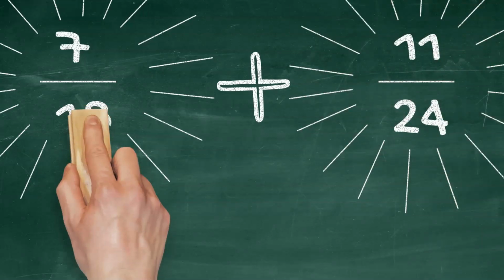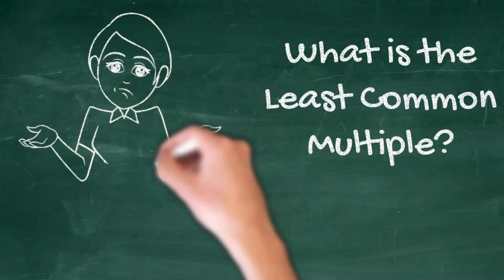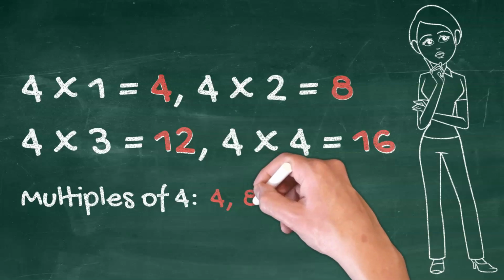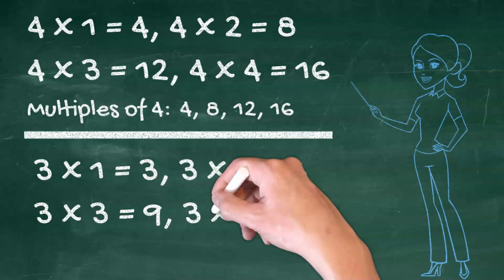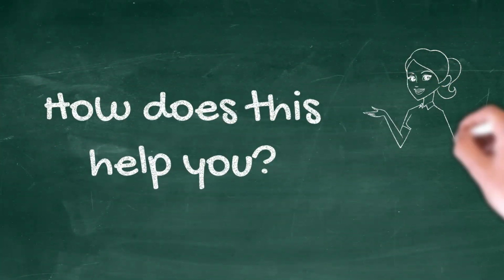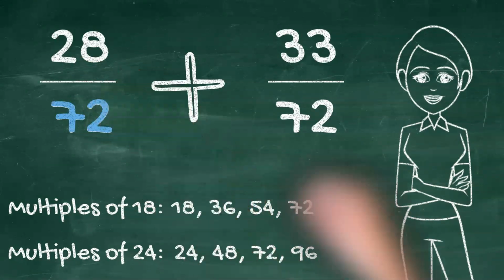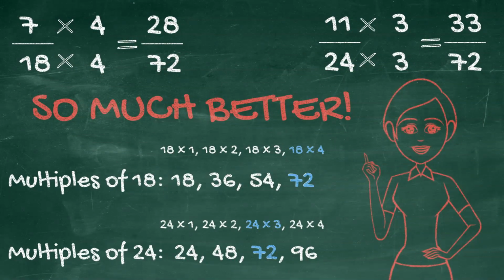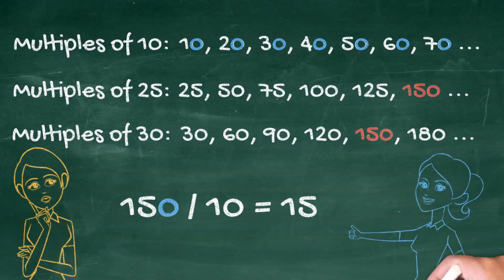Least Common Multiple: Learning the Basics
In this video students learn the importance of the Least Common Multiple, how it helps them, and how to determine the Least Common Multiple for different sets of numbers.

As always, if you have a specific concept or question that is giving you a hard time, feel free to send me a message and I'll be sure to cover your request as soon as possible. I'm here to help.